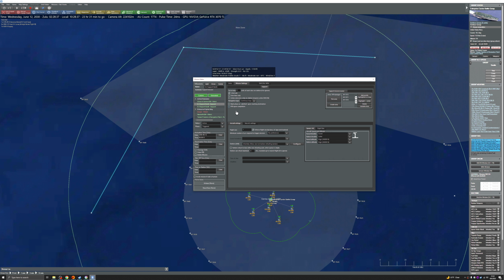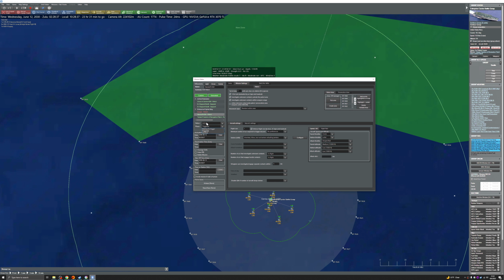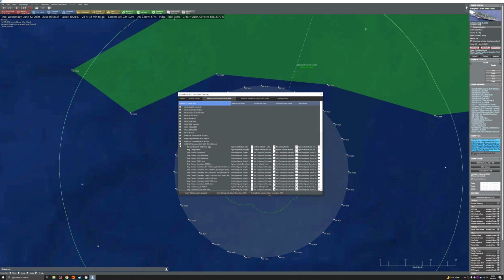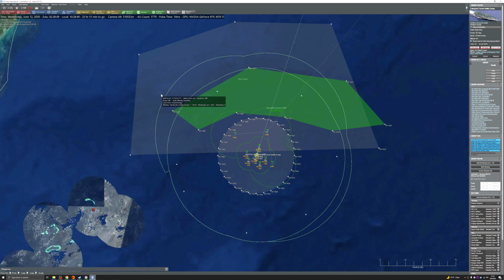Let's Build The Belated 200 Subscriber Special Episode 30 Solving The Tomahawk Issue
Today I finally solve that pesky auto-launch issue with both the Tomahawk and LRASM missiles!